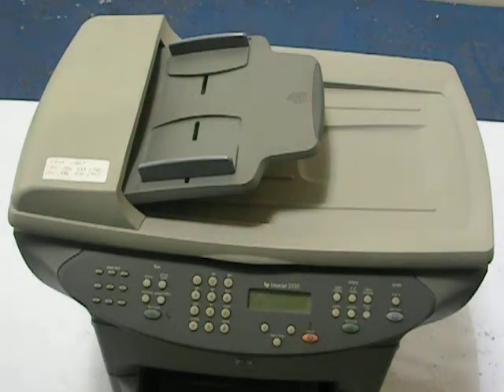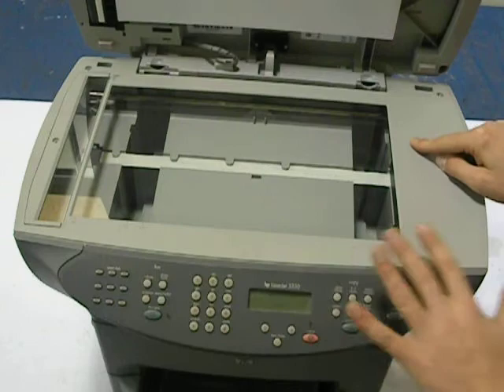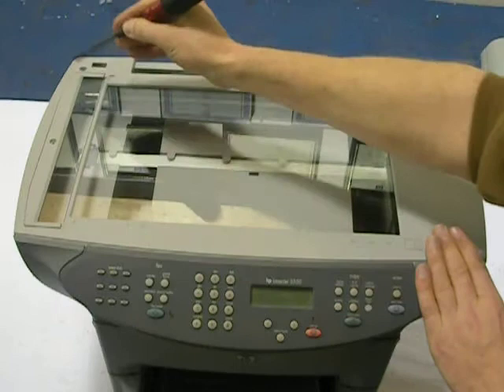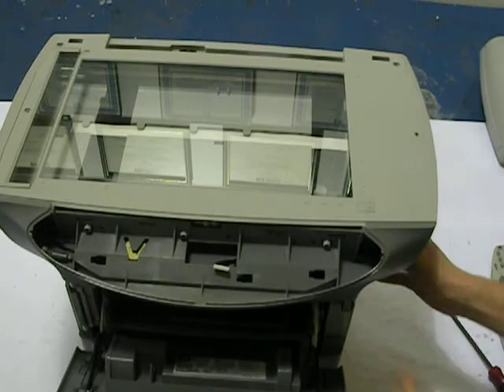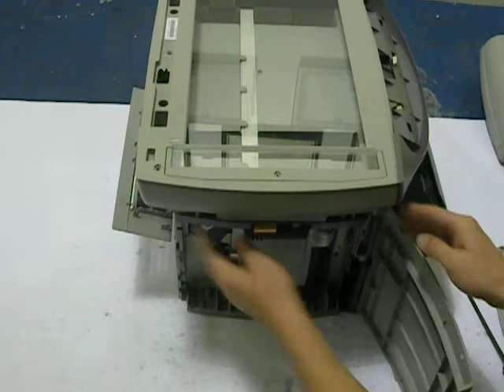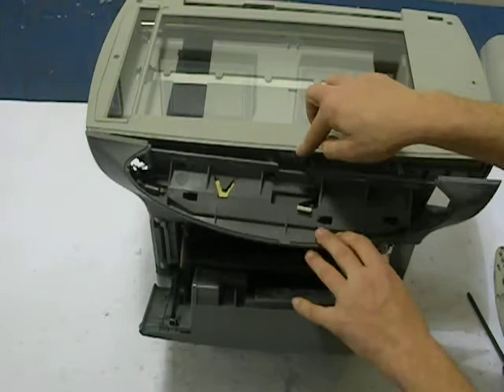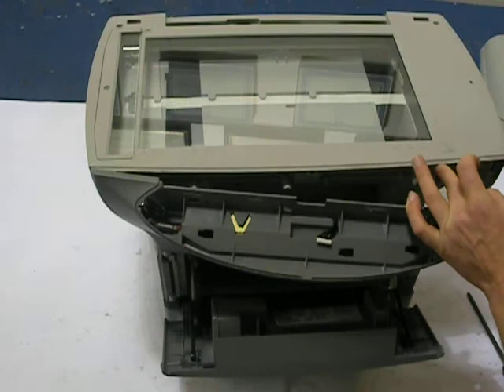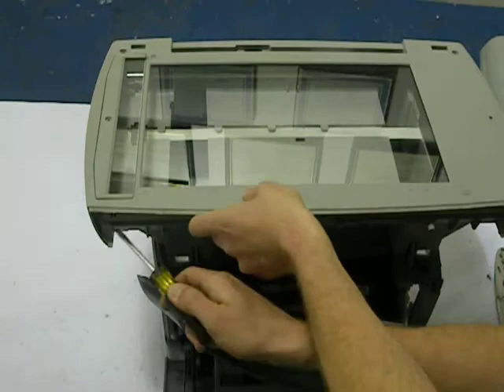how to fix the warming up hp 3330 or repair 3380 scanner warm up error